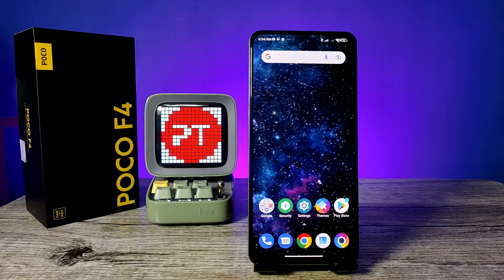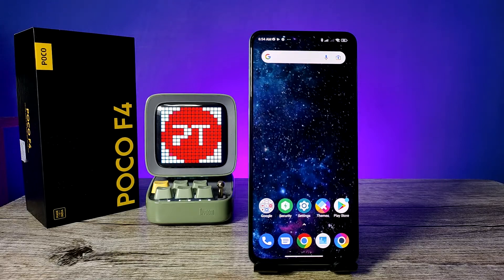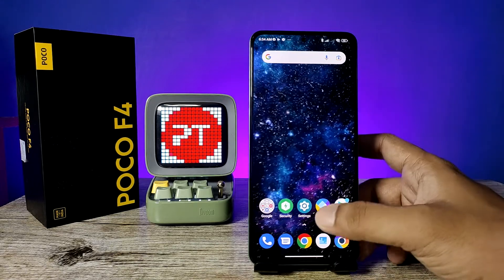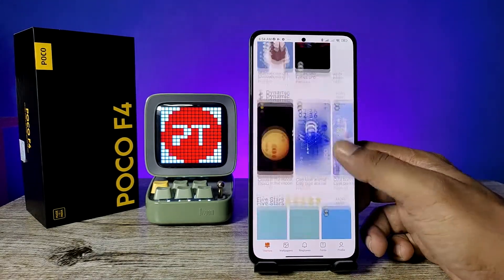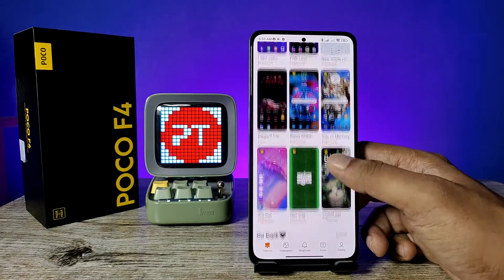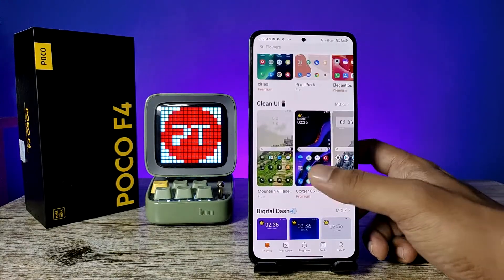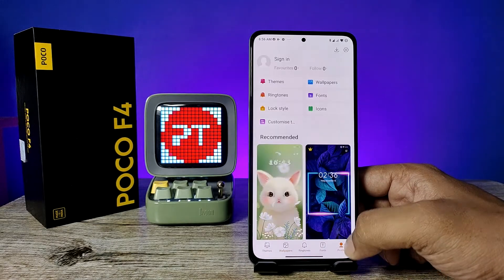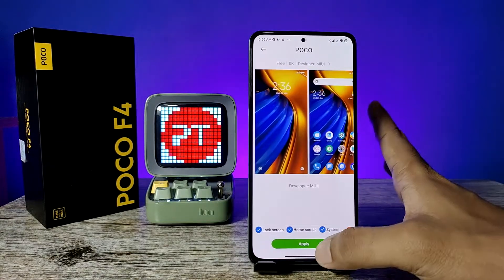How to Change Theme in Poco F4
Hey Friends  ! Checkout this new video of How to Change Theme in Poco F4